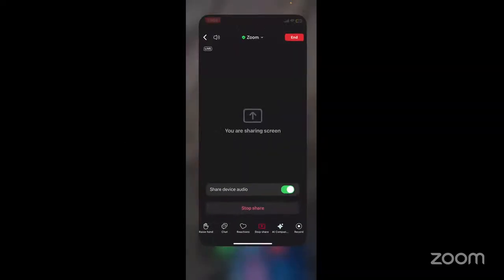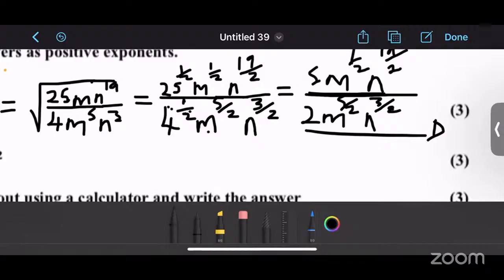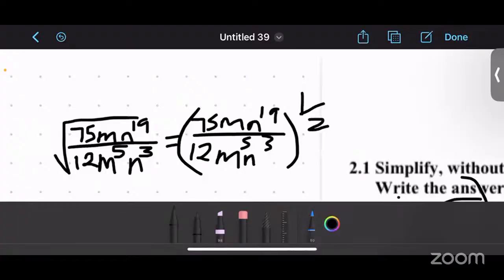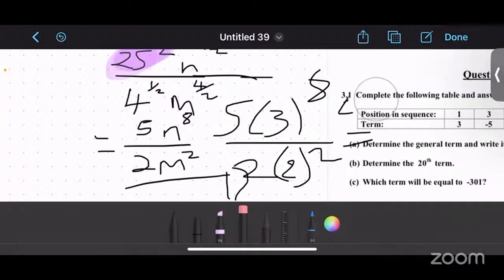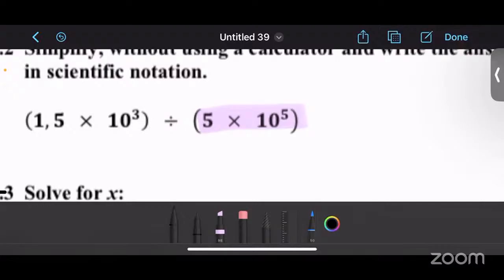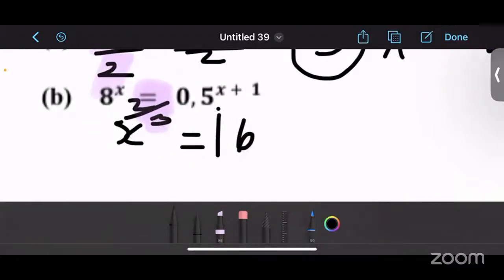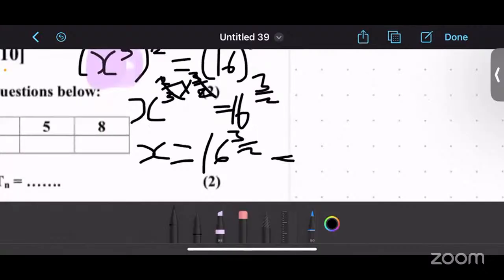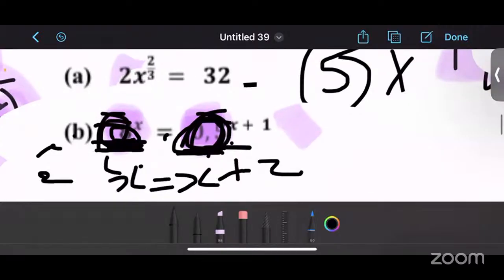Mathematics Grade 9- algebraic expressions